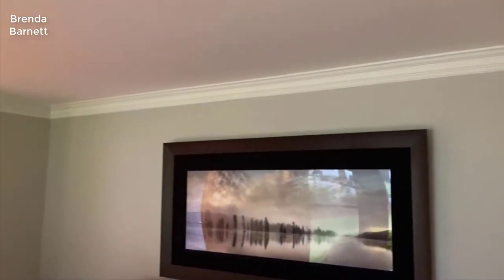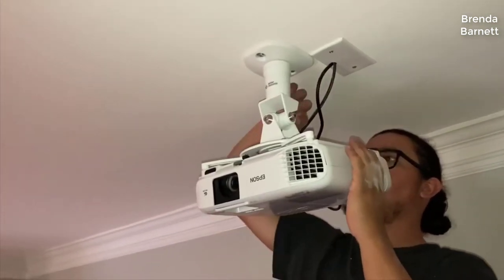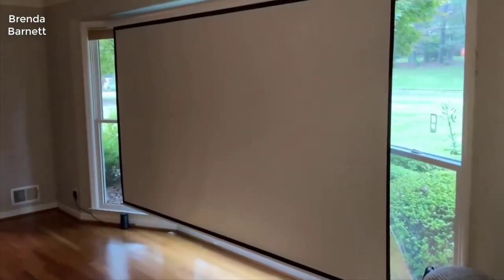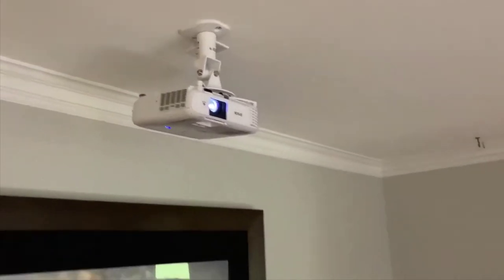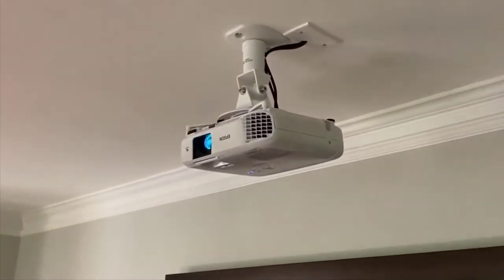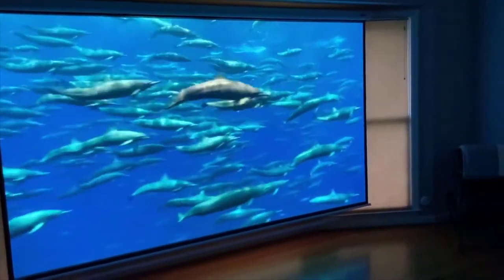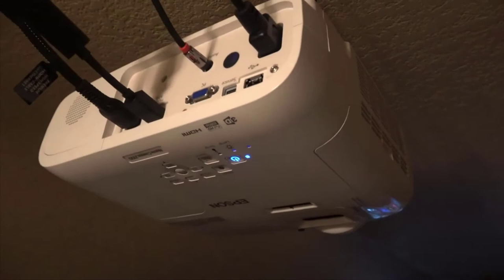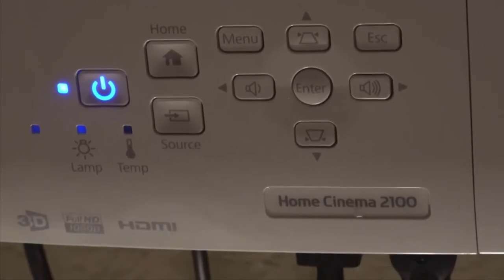Epson Home Cinema 2100 Projector - Review 2022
Epson Home Cinema 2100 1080p 3LCD projector
Bring the big screen home with the Home Cinema 2100 projector, featuring Full HD resolution and flexible, easy installation. Get widescreen 1080p images up to 11 feet or more — over 4x larger than a 60-inch flat panel. Offering 2,500 lumens of color/white brightness (1), the projector delivers vibrant images. Stream movies, games and more with 2x HDMI ports and MHL (2) connectivity. Portable and powerful, the projector features up to 35,000:1 dynamic contrast ratio — and no rainbow effect. Thanks to its vertical lens shift and 1.6x zoom, you can place it virtually anywhere. Plus, a built-in 10 W speaker means you can enjoy HD content out of the box.

@ B074FKGR7F